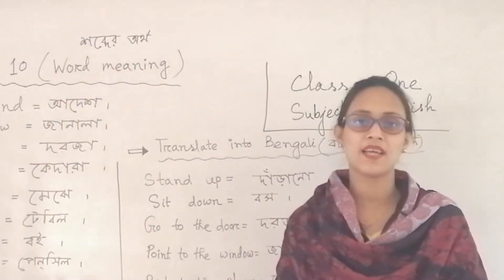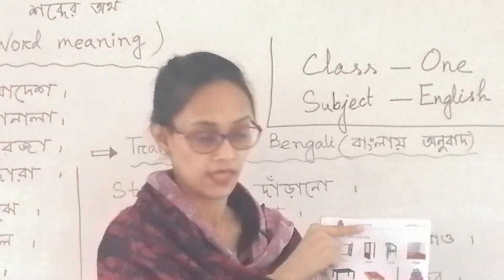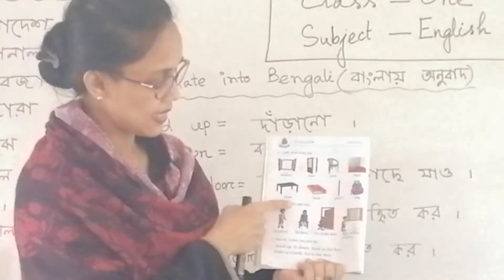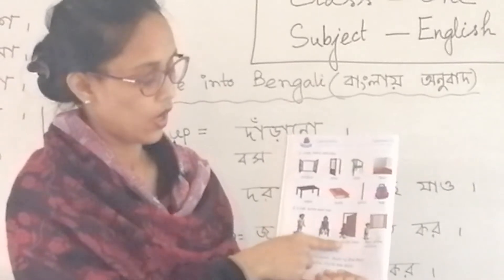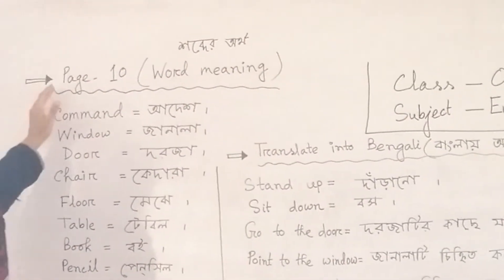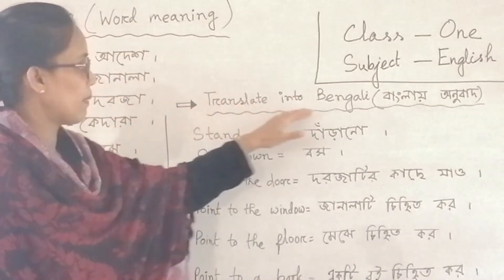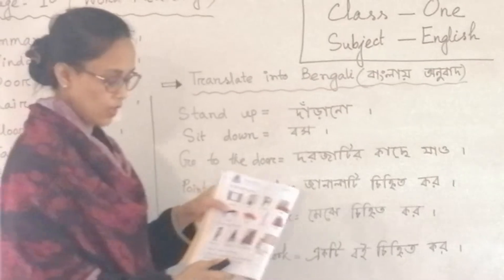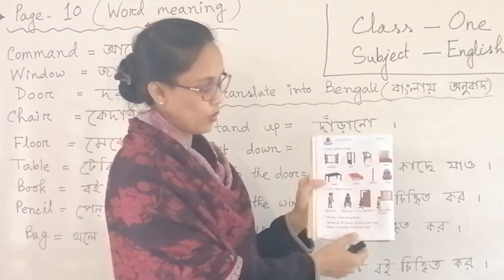Class -1- English (20/02/2022) Jesmin Riyan